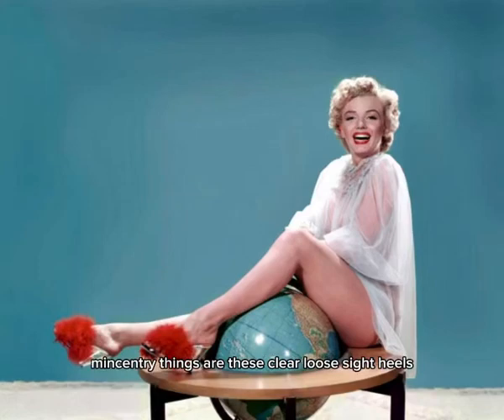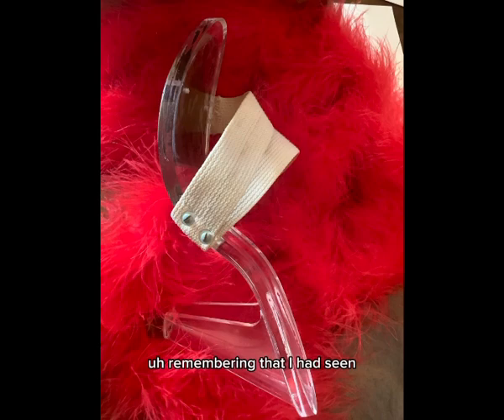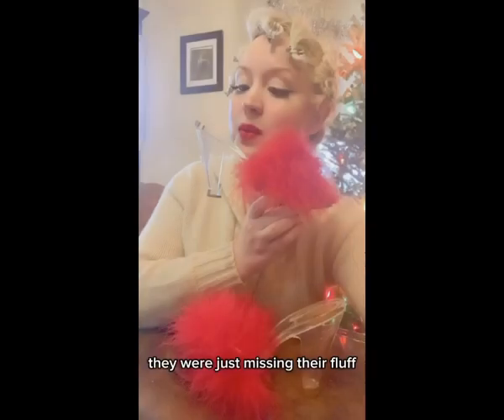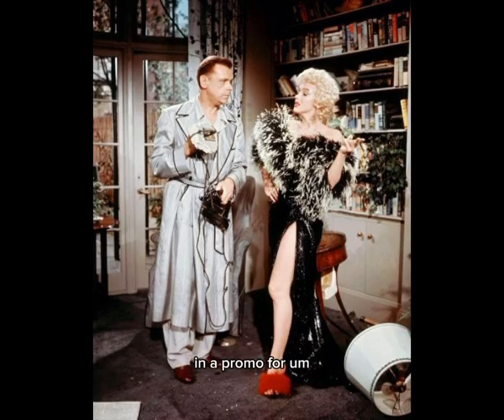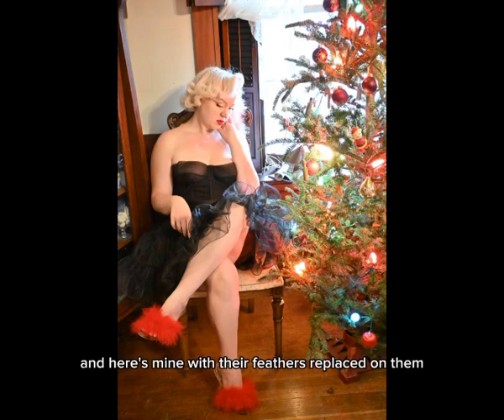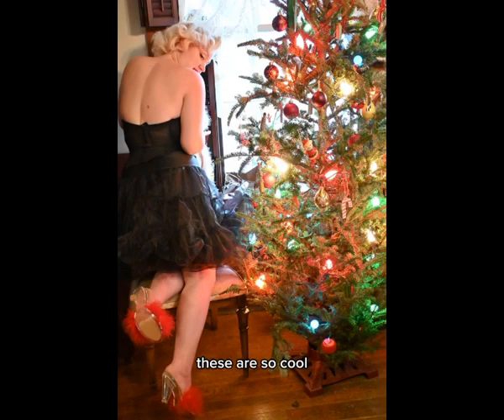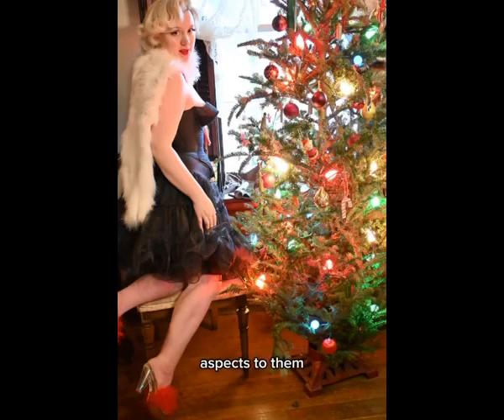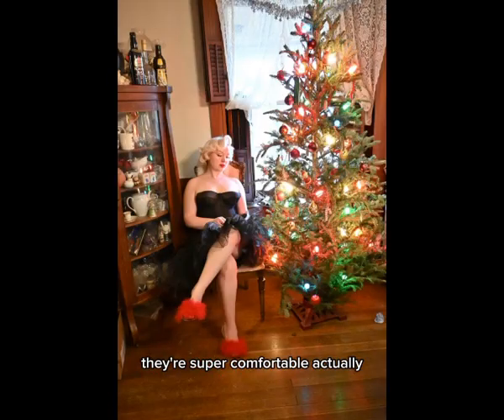I found the same style Shoe worn by Marilyn in these “Seven year itch” promo photos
True 1950s lucite heels